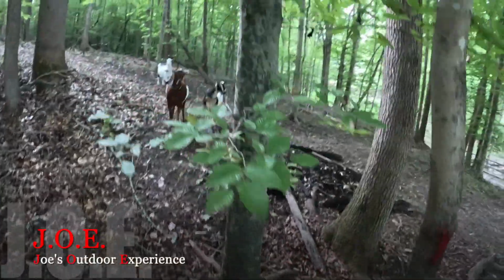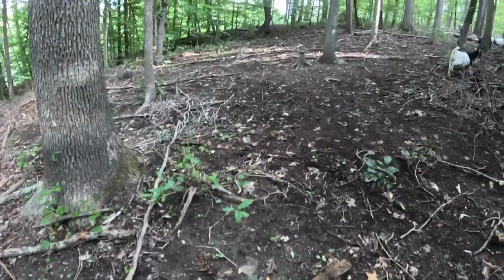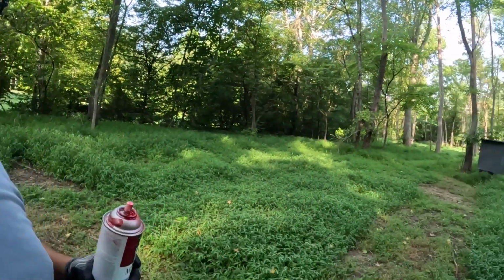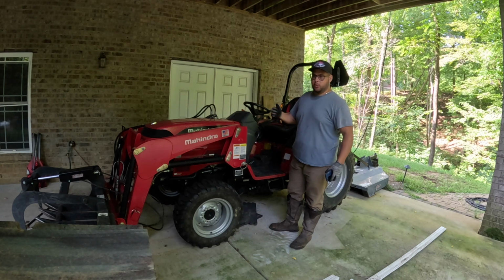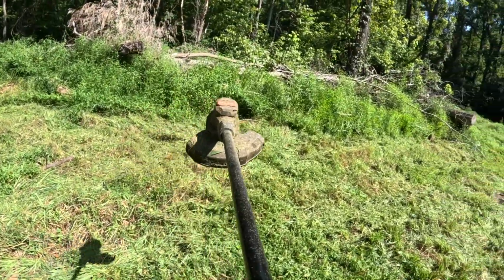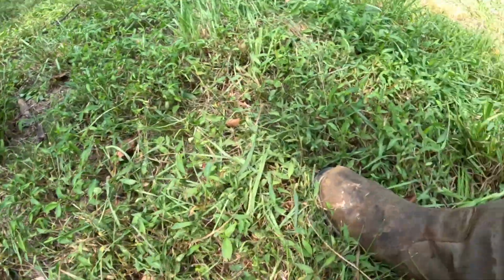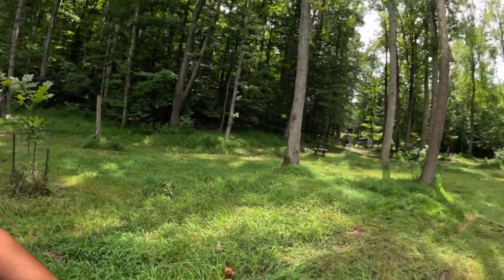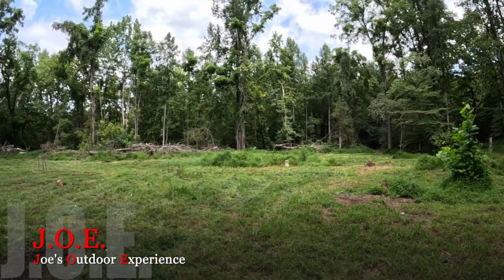Tree Stump Broke my Tractor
END OF SUMMER BRUSH CUTTING
SUMMER BREAK IS OVER BACK TO WORK!!

With summer winding down and the extreme heat and humidity finally give us a small break each morning, it will be easy to get back out in the woods.
I have to start prepping and removing the weeds around the wood yard area, I also need to prep food plots.

Please share , this is our family friends. Thank you

MAILBOX - JOE
                     P.O.Box 425

 New Videos Every
    Thursday
     Sunday

Equipment:
MAHINDRA 1626 @MahindraTractorsOfficial
CRAFTSMAN WEED WACKER @craftsman  @lowes
IPHONE , MAC BOOK @Apple
GOPRO HERO 12 BLACK @GoPro  @GoProWorldOfficial
DJI MAVIC MINI @DJI